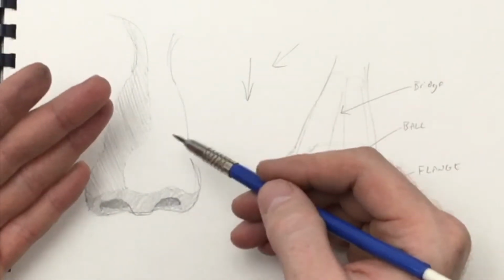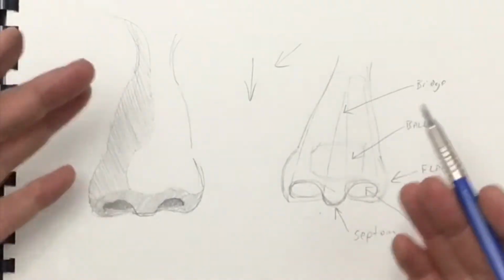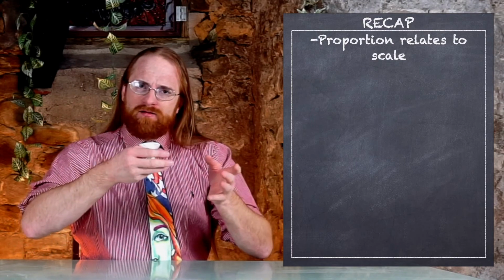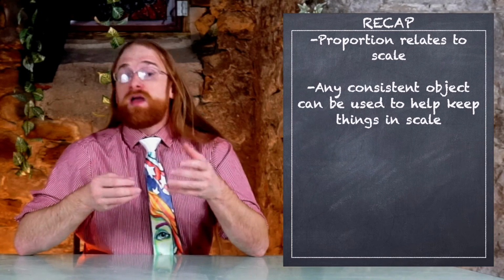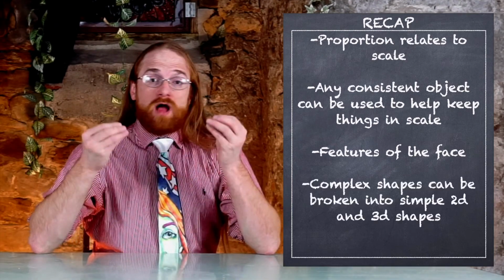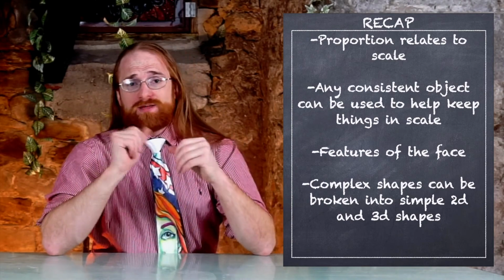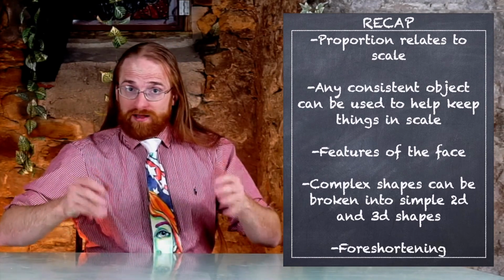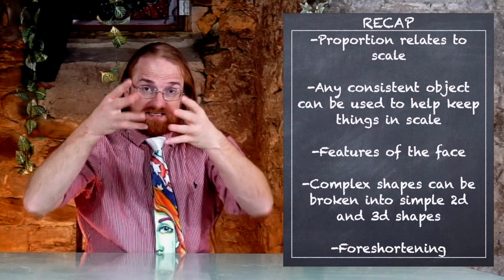Chapter 2.10 Lesson